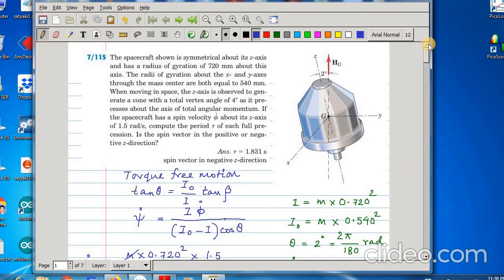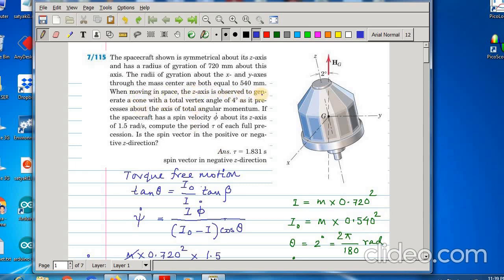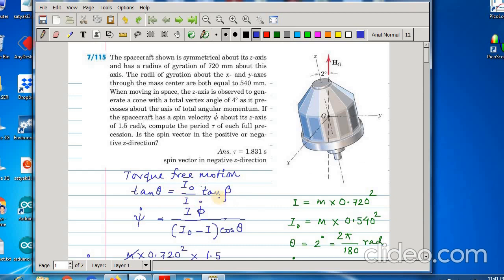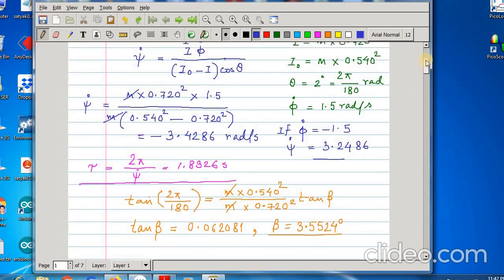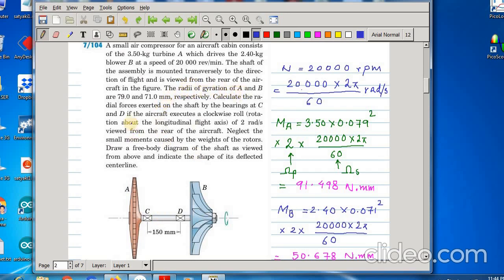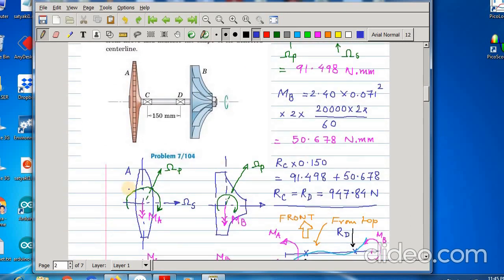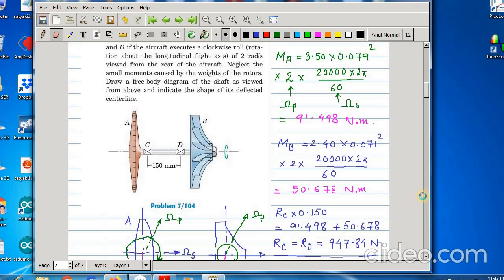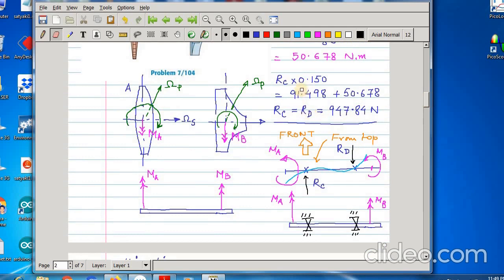Steady precession - example problems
Note: For the first problem, for space motion weight of the spacecraft need not be considered